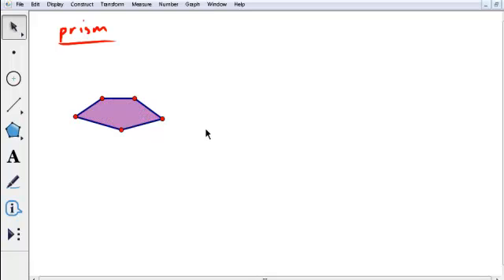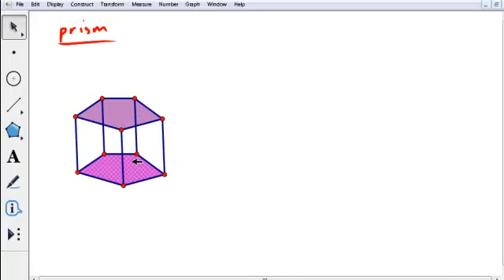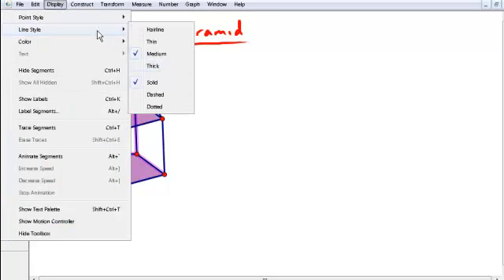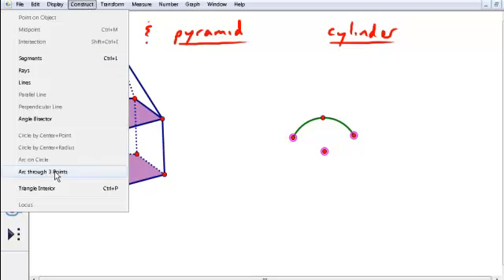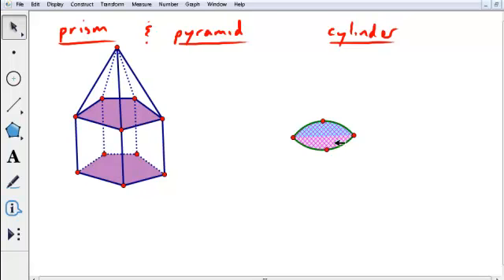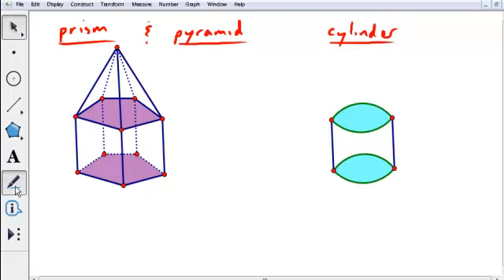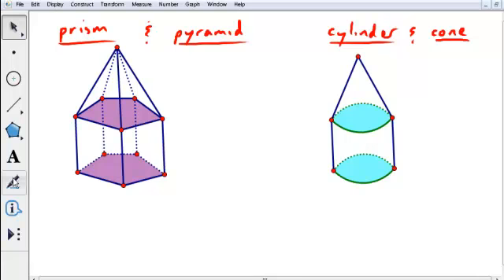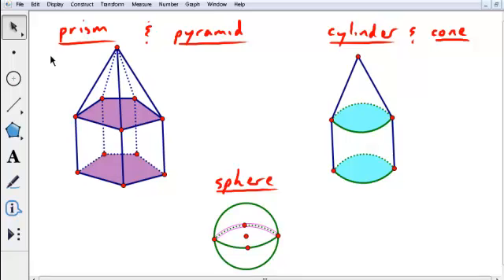1 5geoGSP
1.5 geo GSP with solids